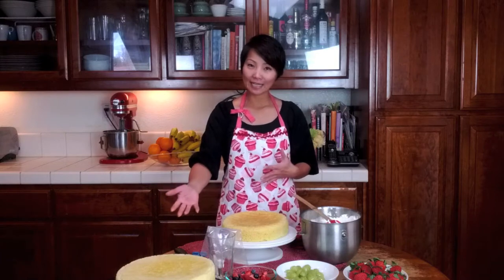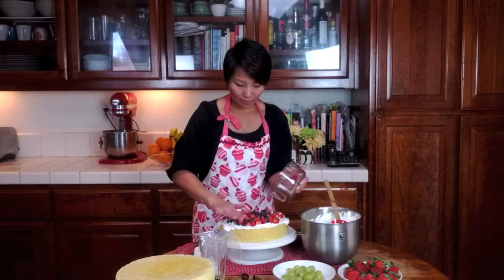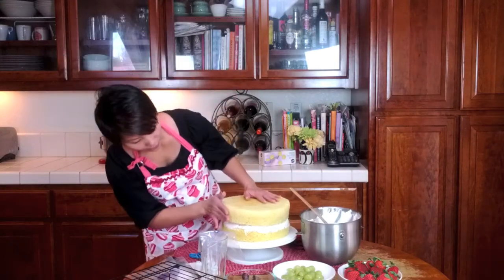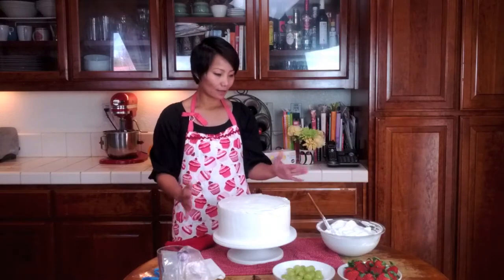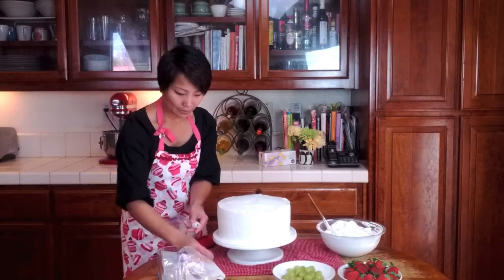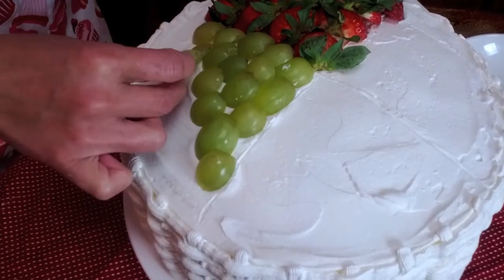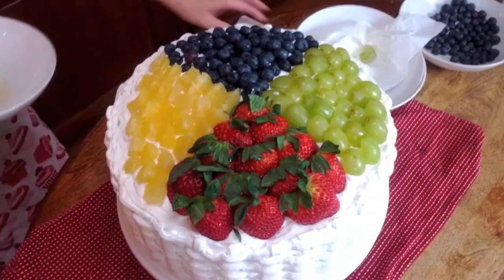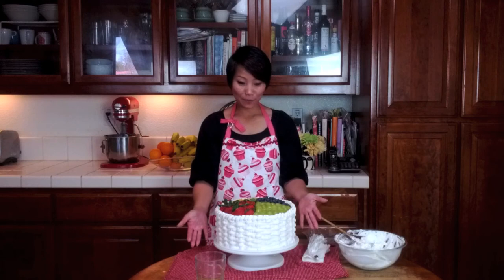Fruit Basket Cake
Anh creates a fruit basket cake.

Unfortunately, we lost the close-up footage of Anh doing the basket weave pattern.  We will create a separate video later that focuses just on that since it is the most complicated part of the tutorial.  But we hope you can still enjoy the other parts of this tutorial.